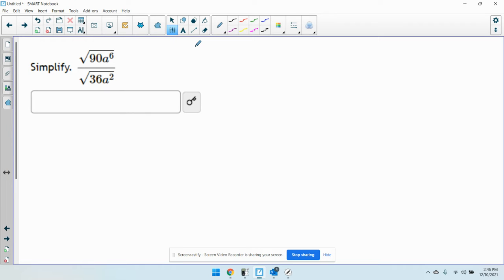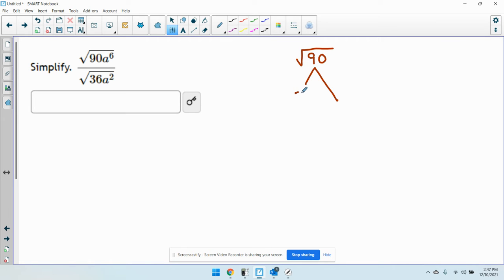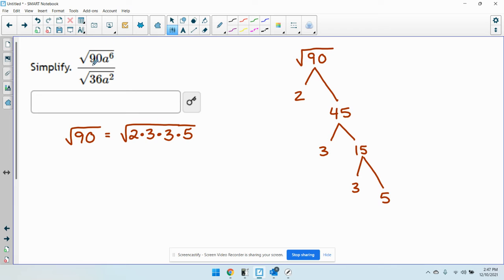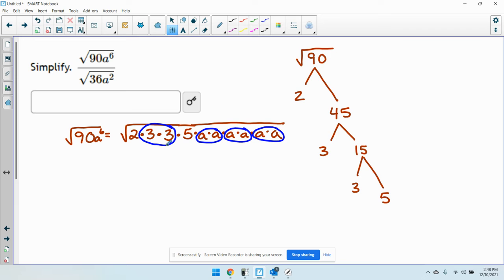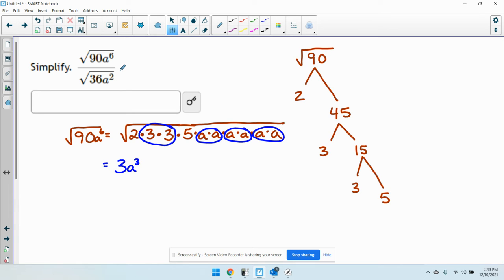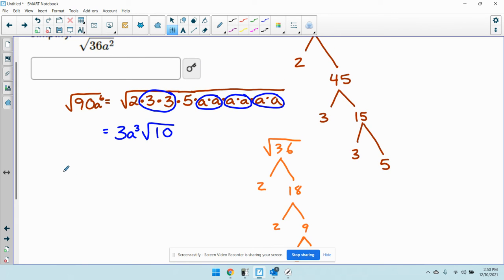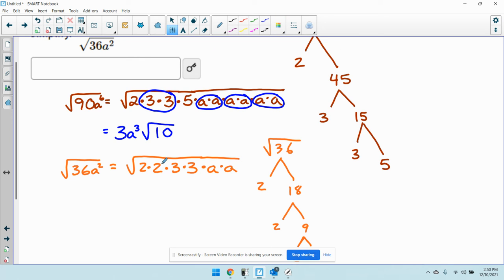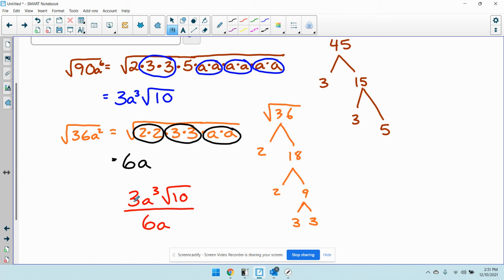MAT100: Chapter 4 - Simplifying Radical Expressions (Quotient)